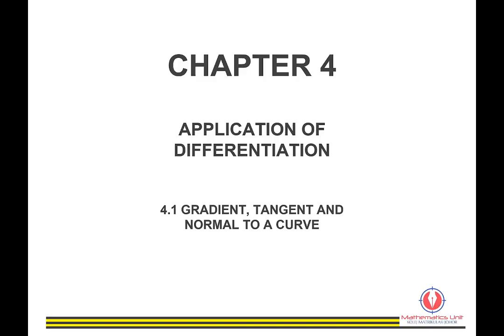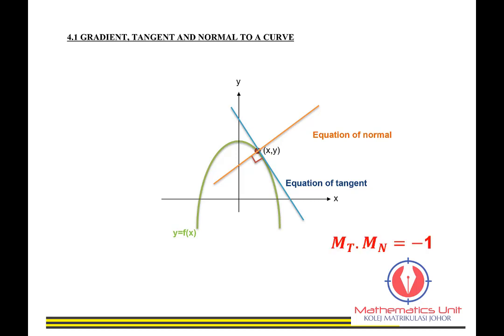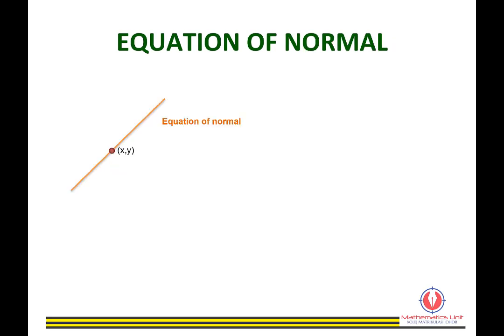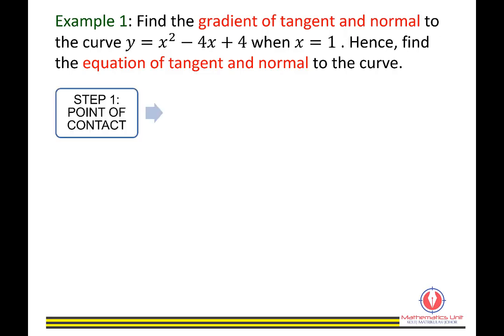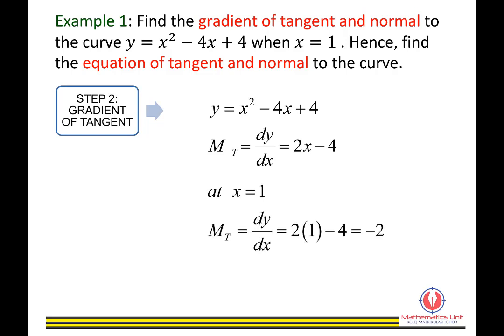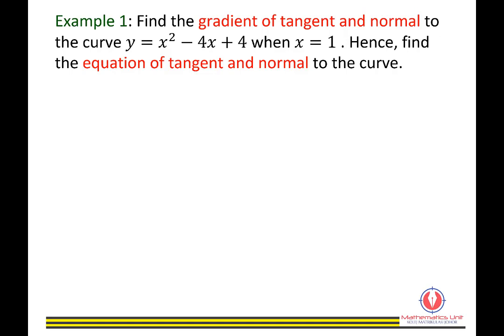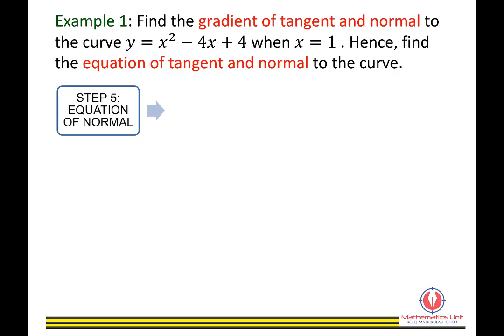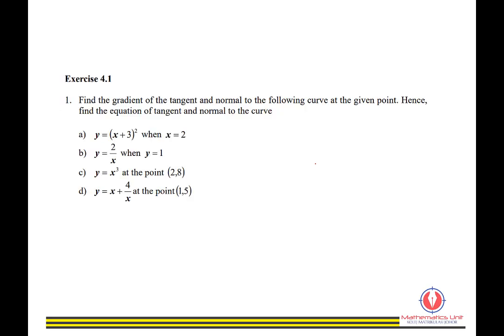4 1 GRADIENT, TANGENT AND NORMAL TO A CURVE PART 1